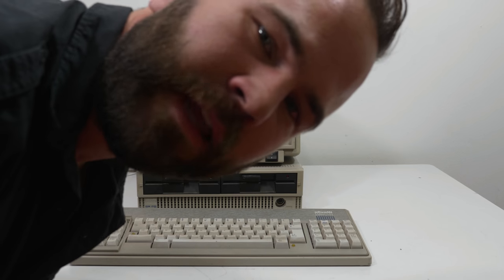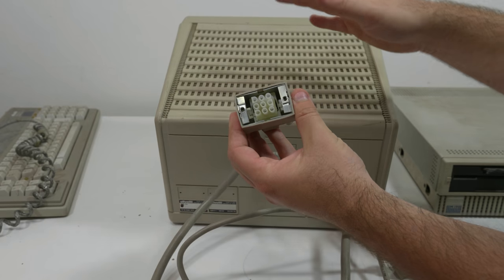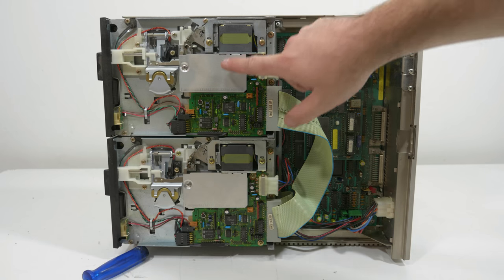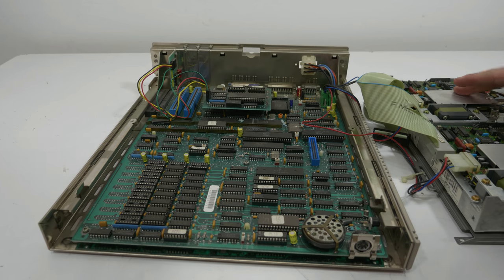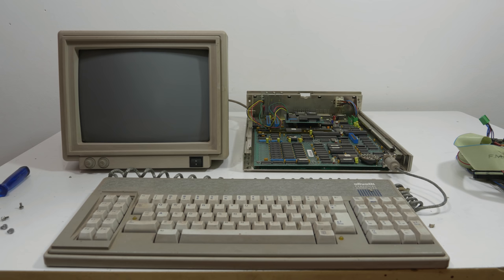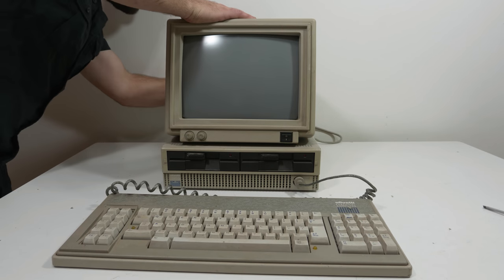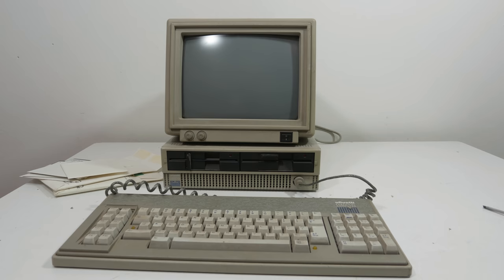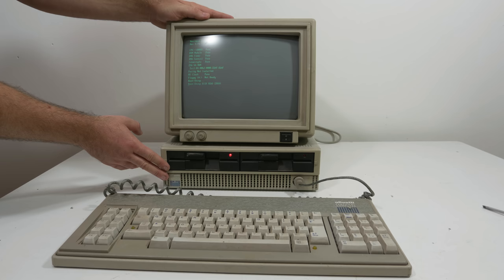OLIVETTI M19 8088 Found in a Dumpster, 32 year old, First power On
In this video: OLIVETTI M19 8088 Found in a Dumpster, 32 year old, First power On

The machine is also sold as the Acorn M19. It has two floppy disk drives (360 KB format)

Intro v1.0 done by Bart Remmers